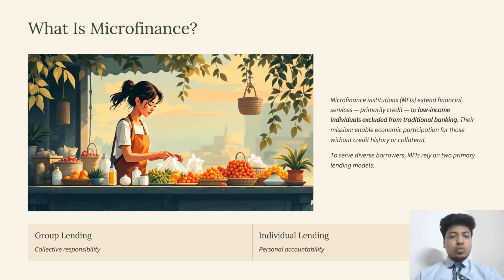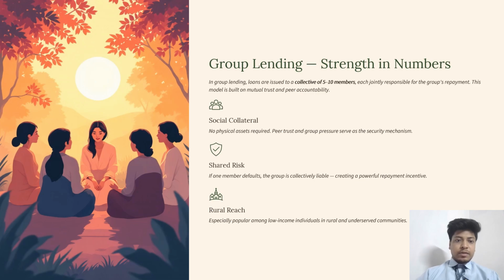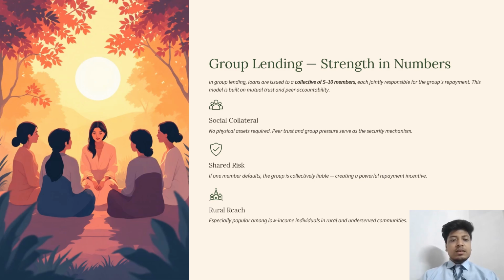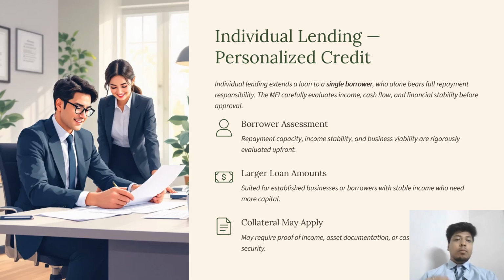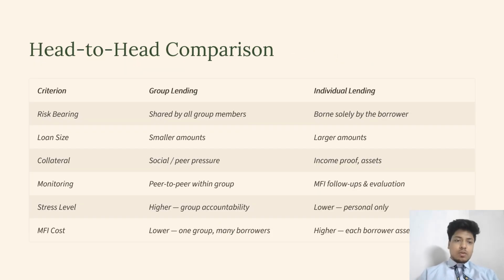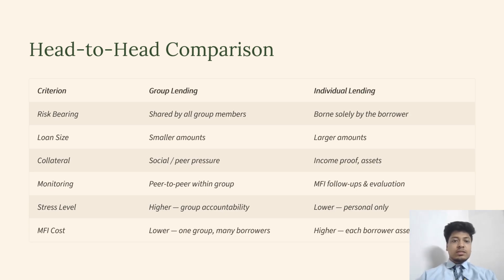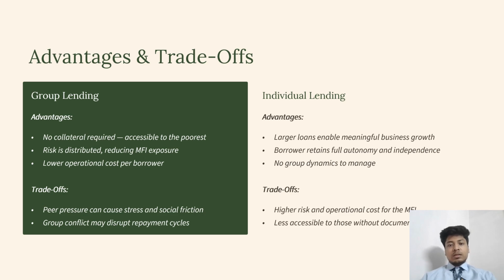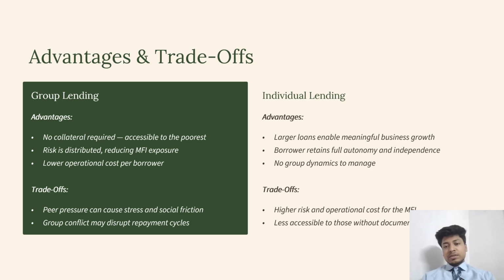Group vs Individual Lending in Microfinance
In this video, we dive deep into the world of Microfinance to explore the two most common ways people access credit when they are excluded from traditional banking. Whether you are a student, a professional, or just curious about financial inclusion, this breakdown explains the core differences between Group Lending and Individual Lending.

What You’ll Learn:
The Basics of Microfinance: How institutions help low-income individuals without credit history or collateral.

Group Lending (Strength in Numbers): Understand the power of "Social Collateral" and how a collective of 5–10 members shares the risk to ensure success.

Individual Lending (Personalized Credit): Learn about the more traditional approach suited for established entrepreneurs who need larger loan amounts and personal autonomy.

Head-to-Head Comparison: A clear look at the trade-offs, from operational costs for the bank to the stress levels and accountability for the borrower.

Key Takeaways:
Both models are essential tools for expanding economic participation. While Group Lending offers an accessible entry point for the poorest without physical assets, Individual Lending provides a pathway for proven businesses to scale up and achieve independence.